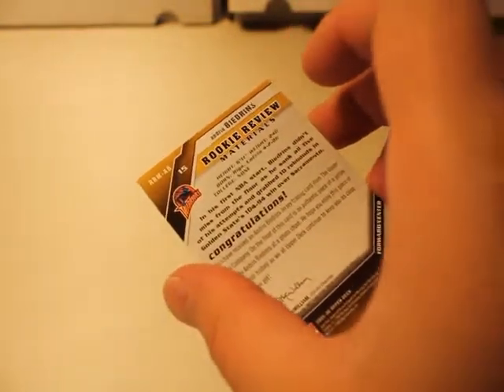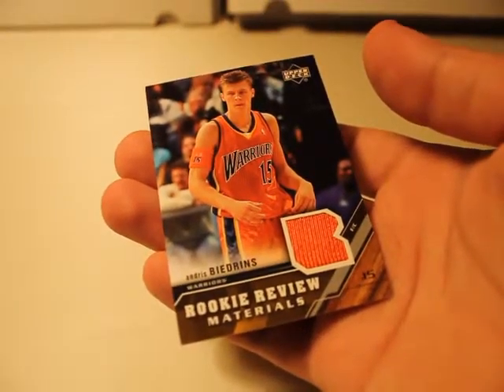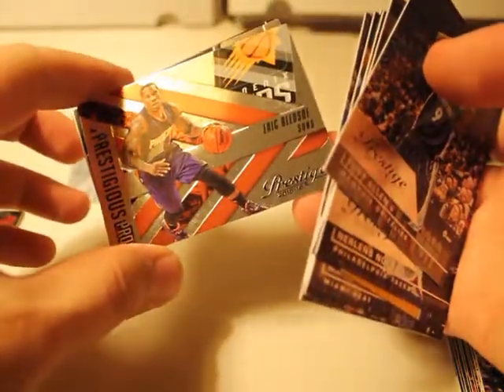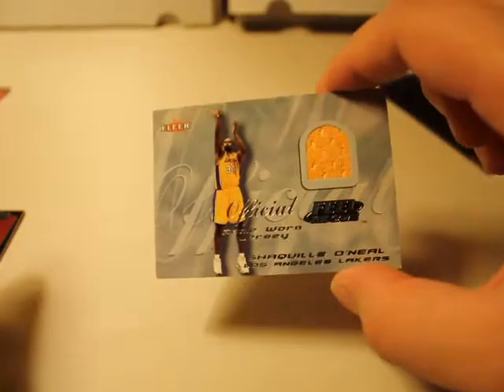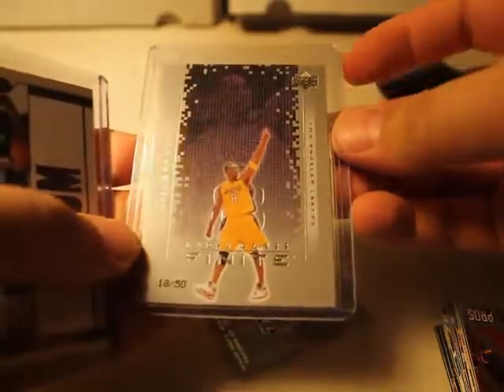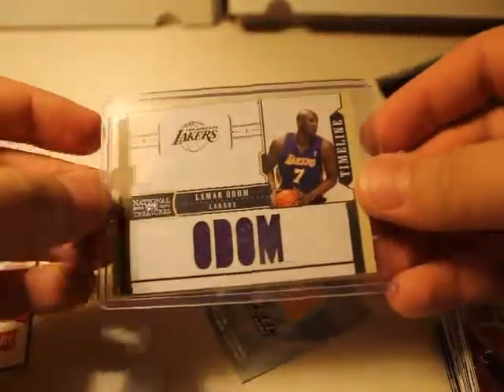Fairfield 3 Point Box NBA Cards Unboxing 11 | SHAQ WORN JERSEY!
Forgot I had these boxes. Check out what cool hits I found! *2 and 3 Point boxes*